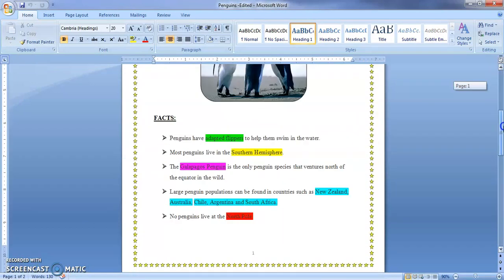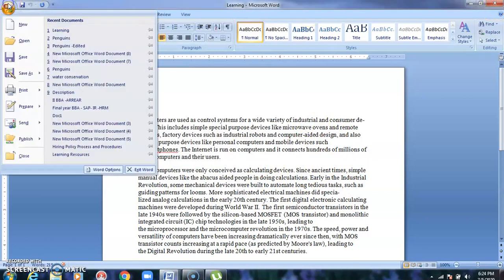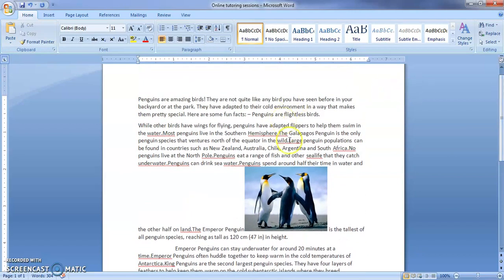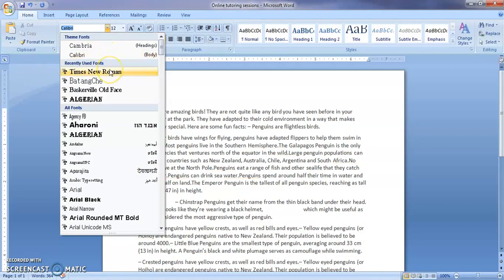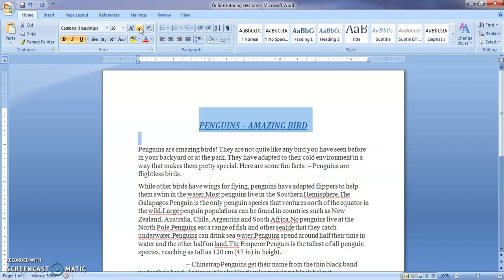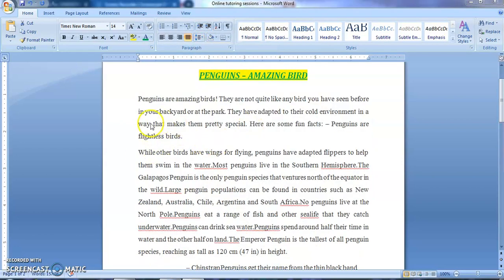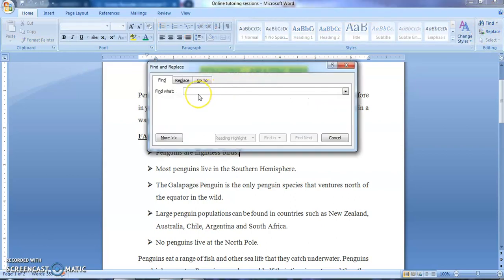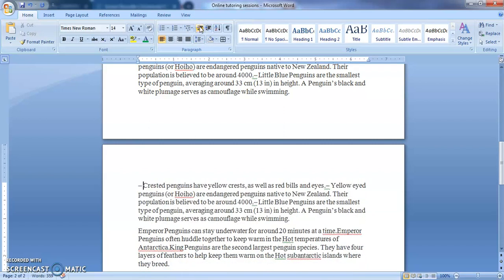Home Tab in Word - Fully Explained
This video helps the beginners in Microsoft Word to have a clear understanding on how to create,open,save a document along with all the functions in the HOME TAB. Kindly watch the video till the end...and share your valuable suggestions. If u like the content of the video click the LIKE button.